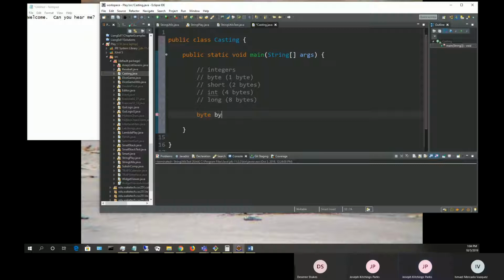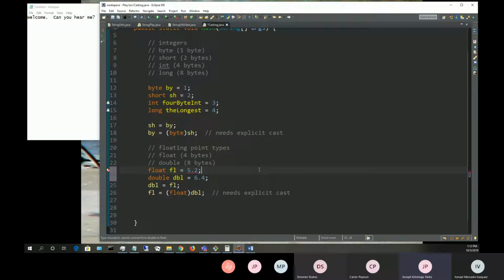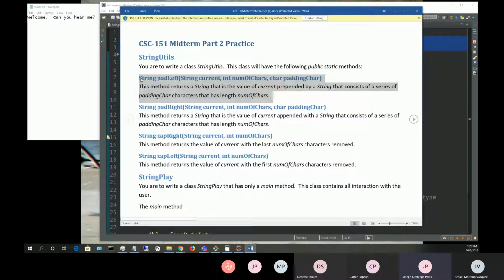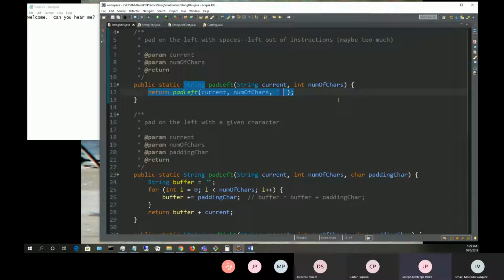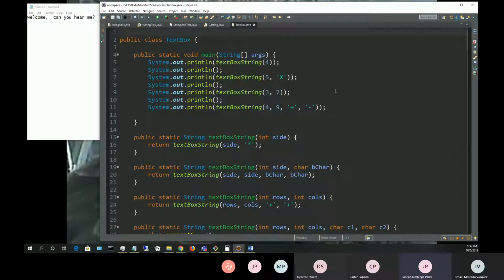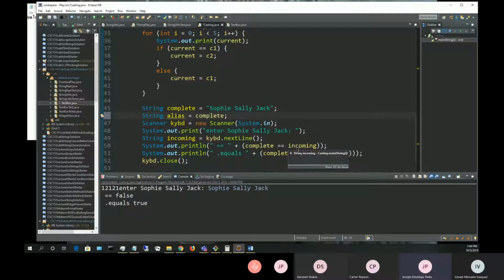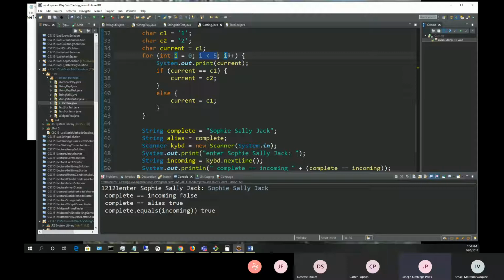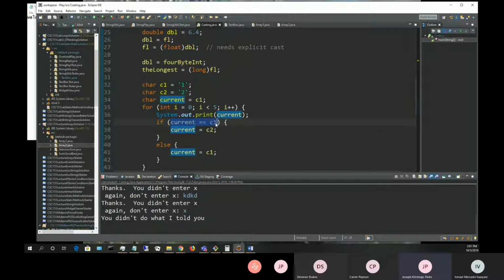CSC151 0004 MidtermReview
Recording of Midterm Review meeting on Teams 10/5/19 1:30pm